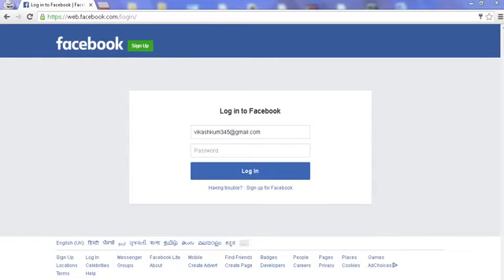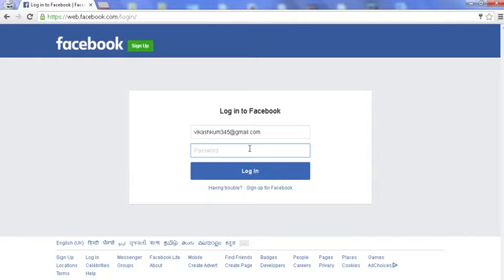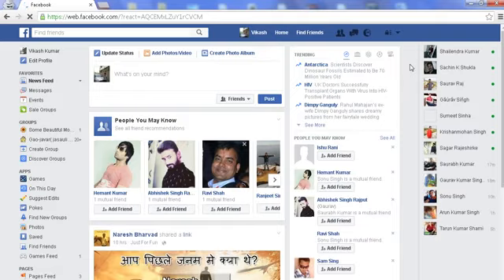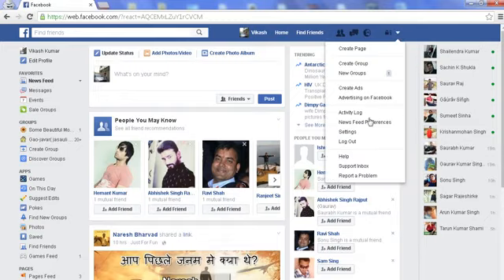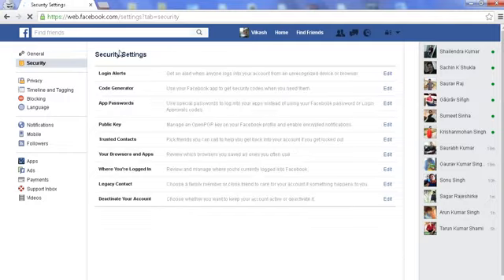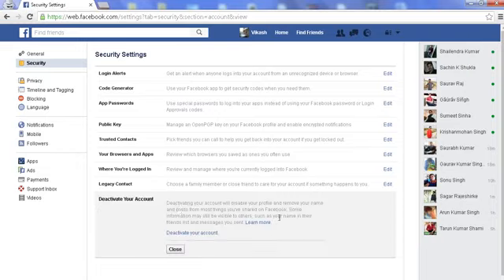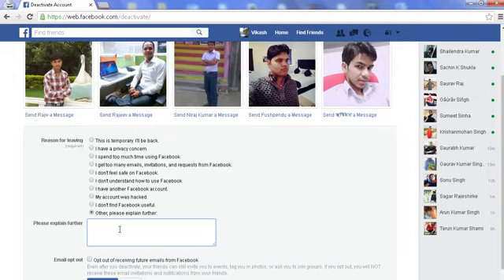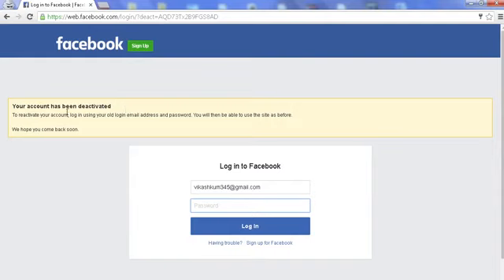facebook deativete mp4 Output 1